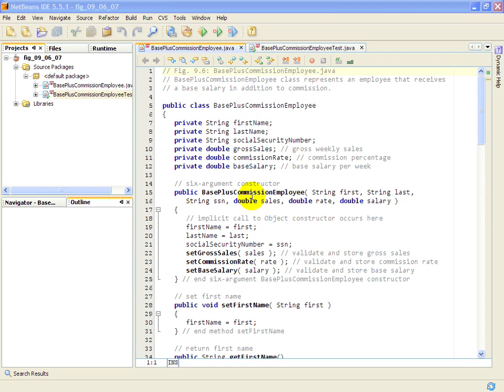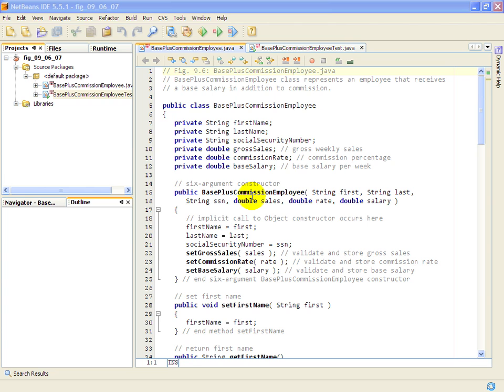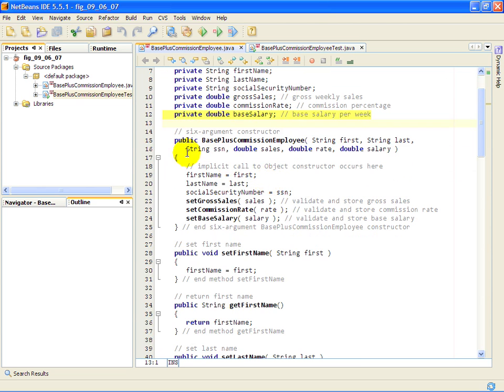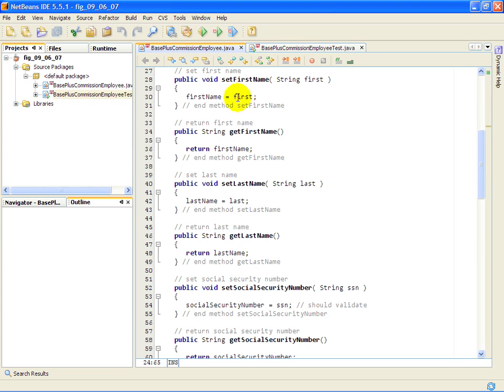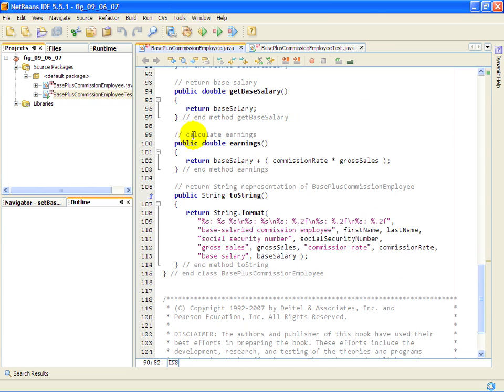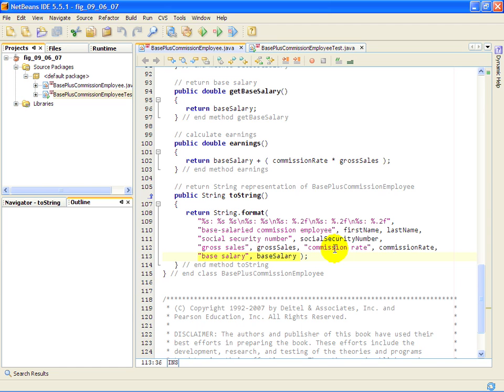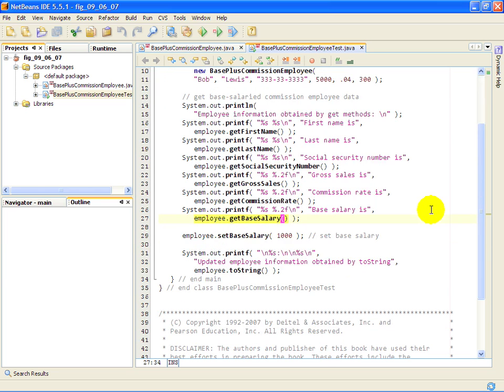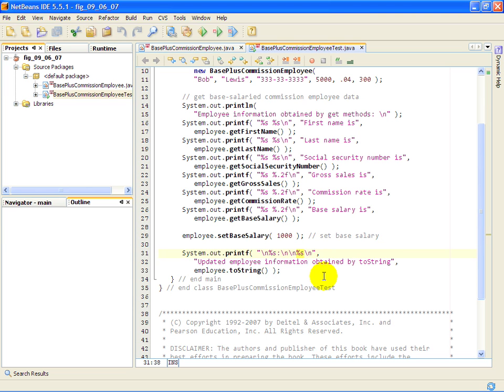F2L1@5 BasePlusCommissionEmployee java superclasses and subclasses continued